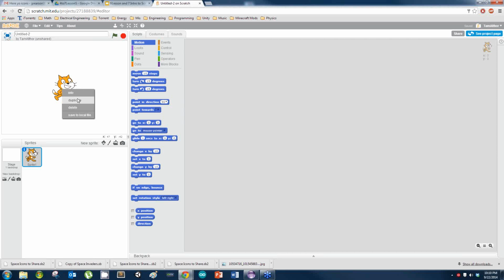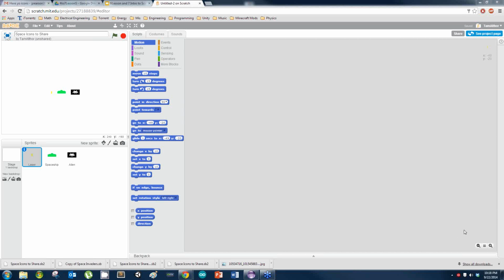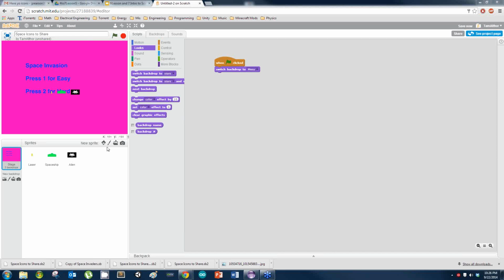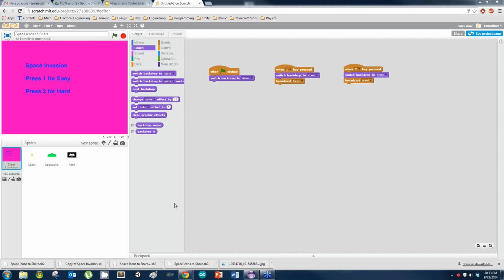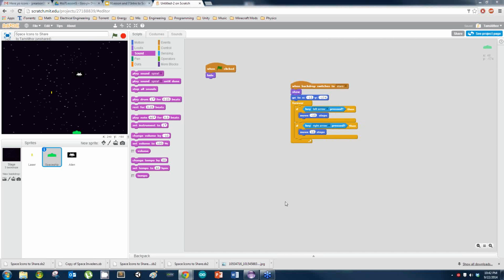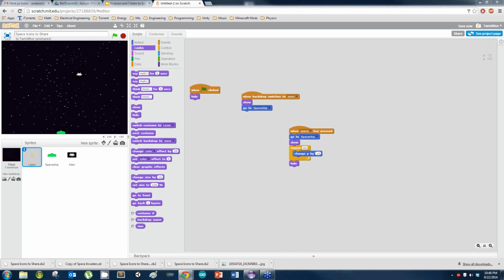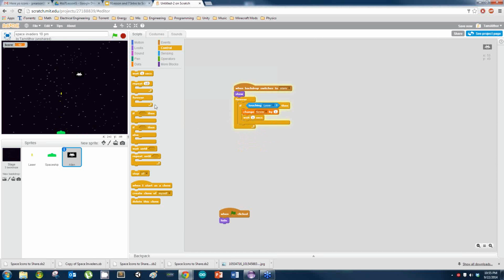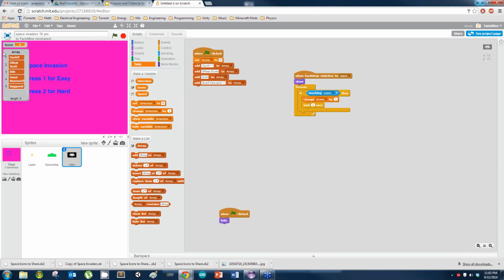2014 09 22 22 07 Young Engineers Of Today